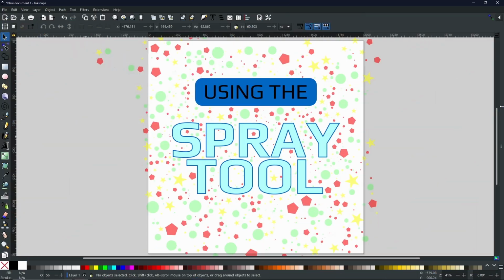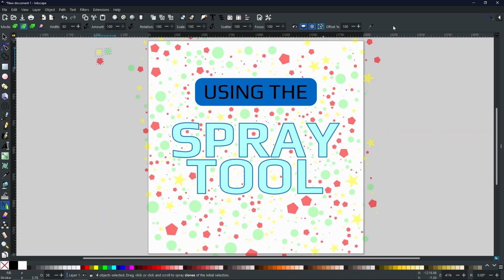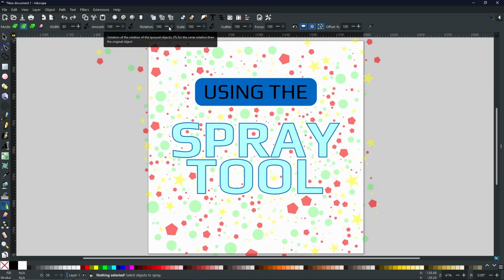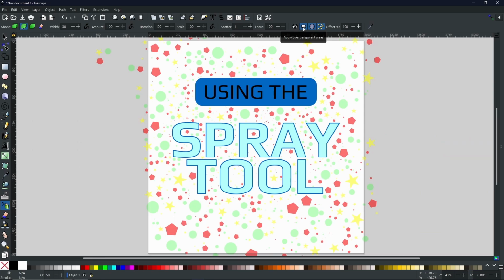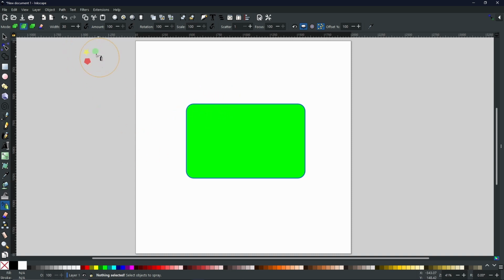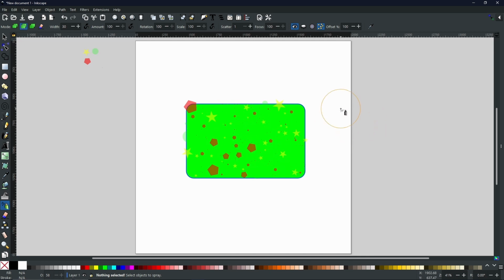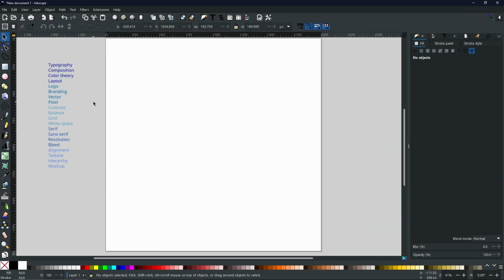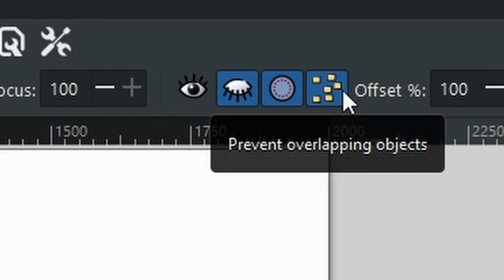Using The SPRAY TOOL In INKSCAPE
The Spray Tool in Inkscape tends to be severely underused but can be extremely fun. In todays video, I show you how to use it and give an example of a method that you can use it for.